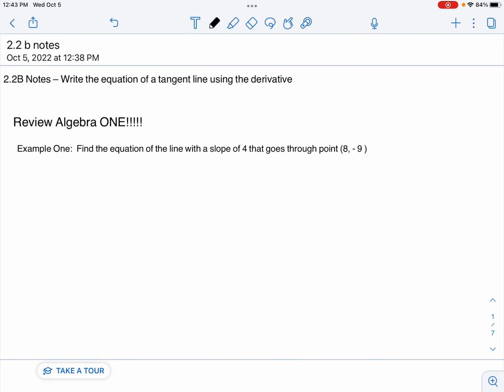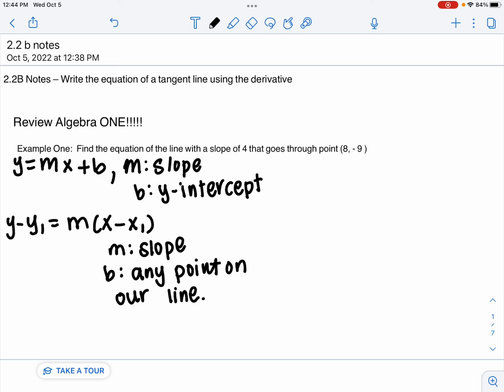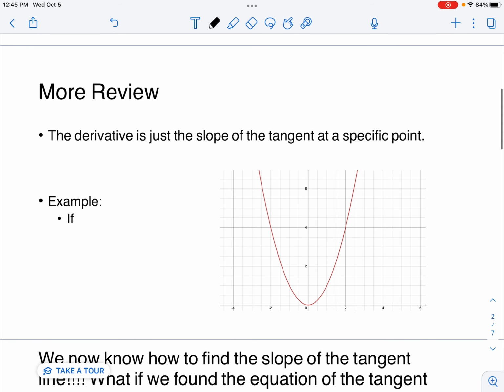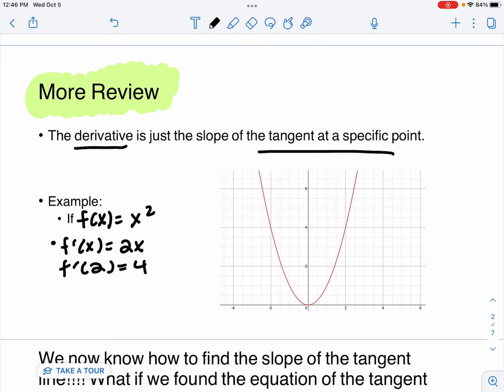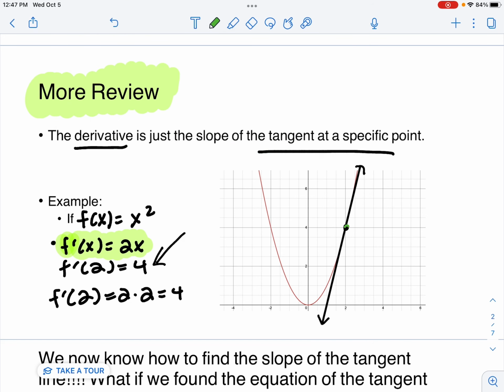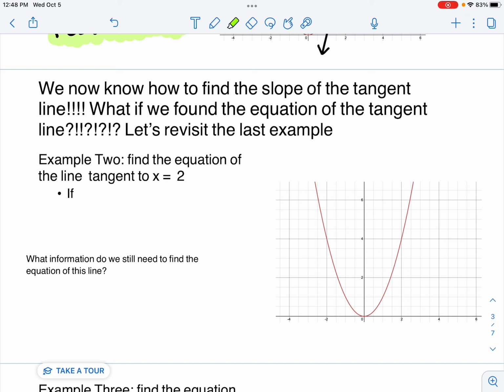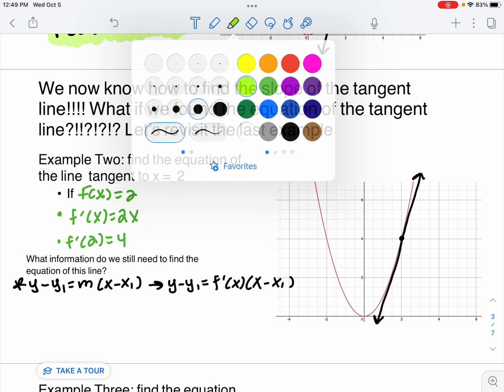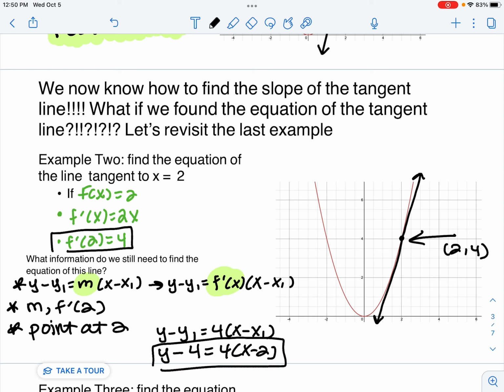2.2B notes: video 1